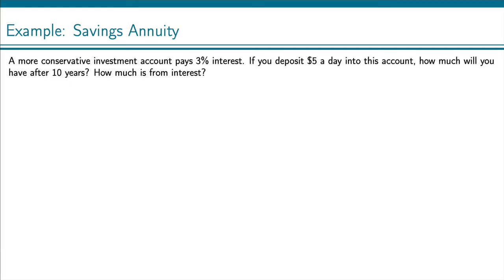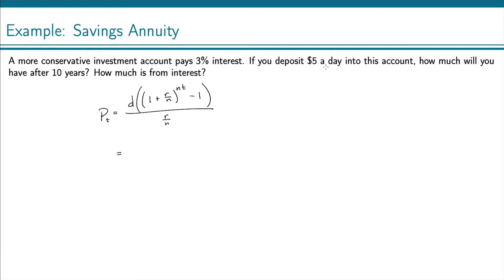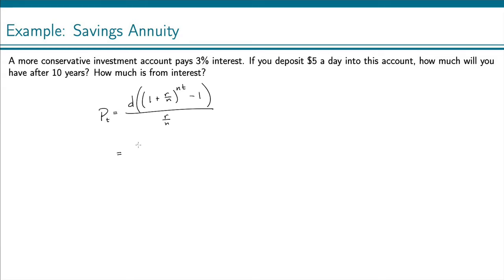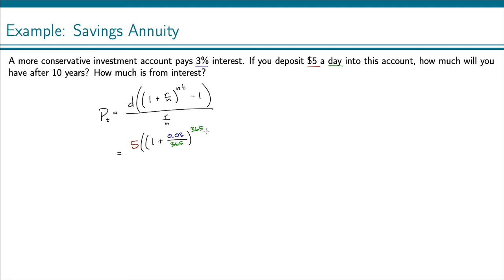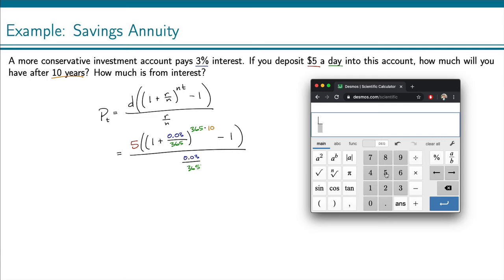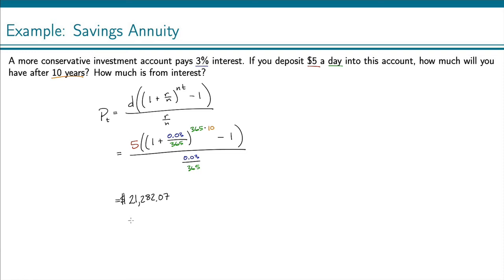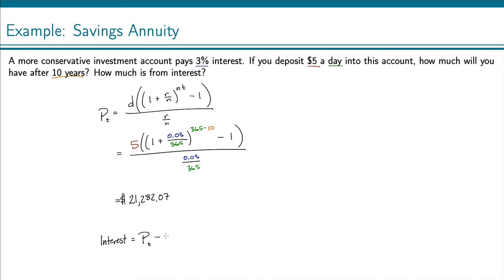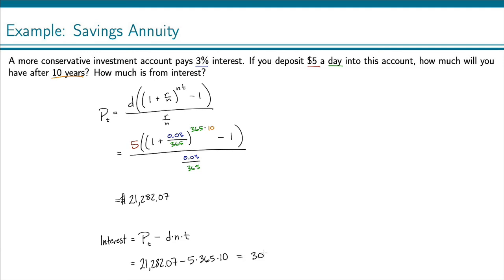Example: Savings Annuity (2)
A more conservative investment account pays 3% interest. If you deposit $5 a day into this account, how much will you have after 10 years? How much is from interest?